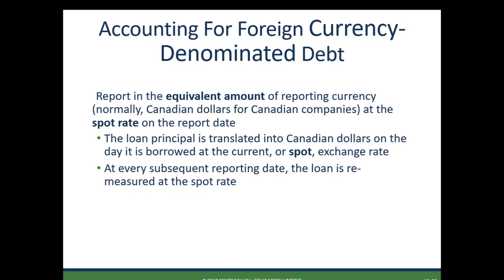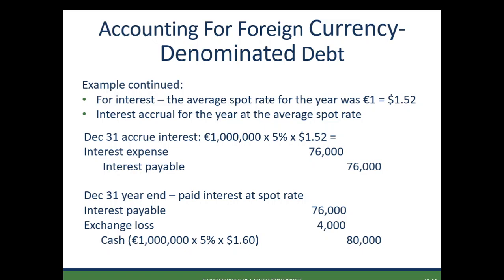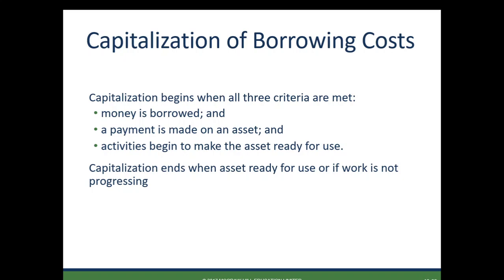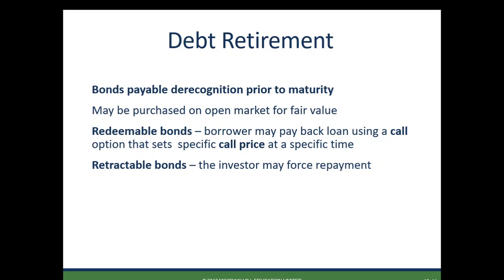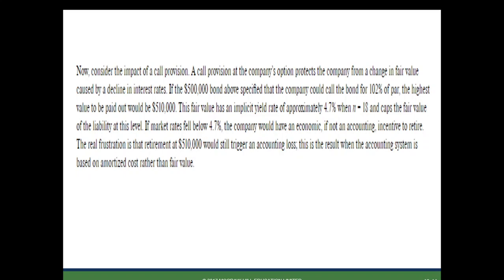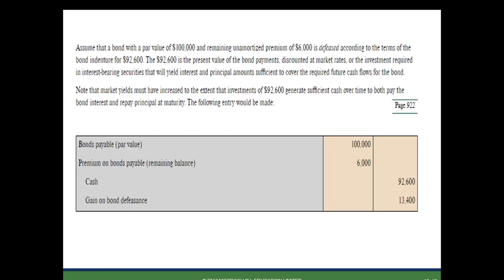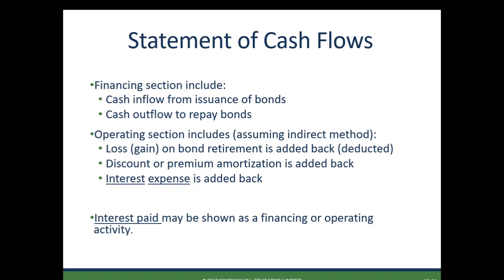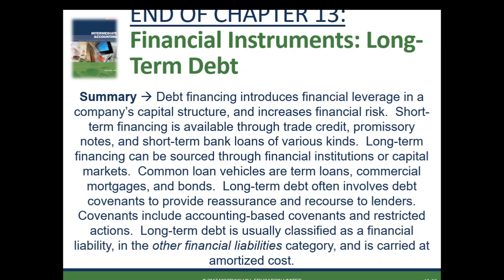Chapter 13 Rest of PowerPoint Monday Jan 24 Class